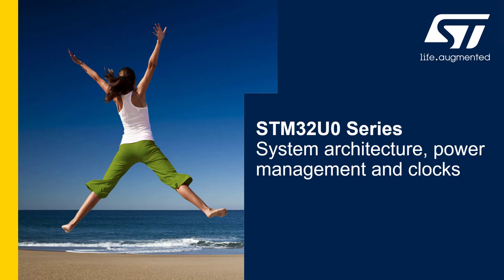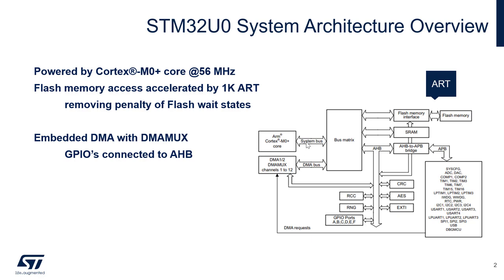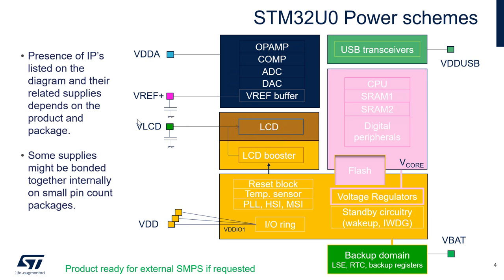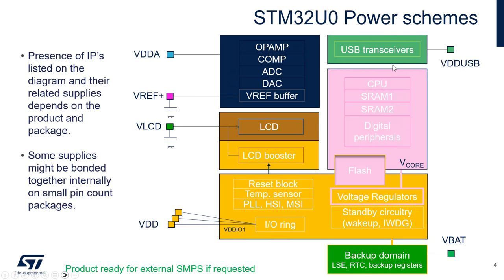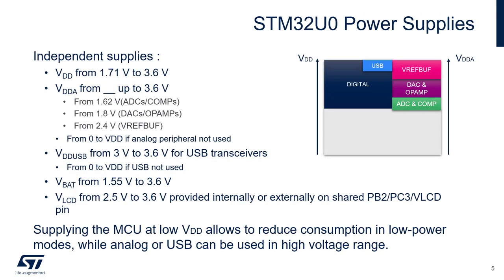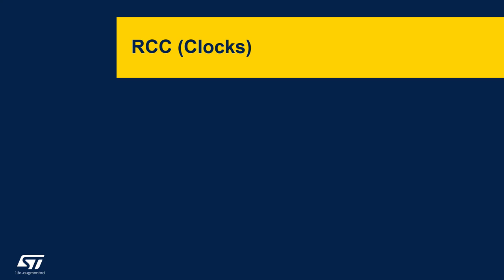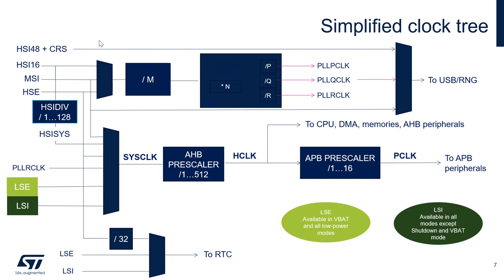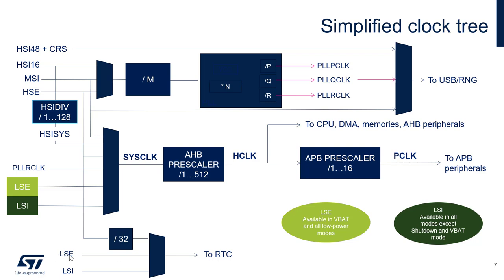STM32U0 Workshop - System architecture, power management and clocks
In this part we will look at the System architecture, power management and clocks of the STM32U0